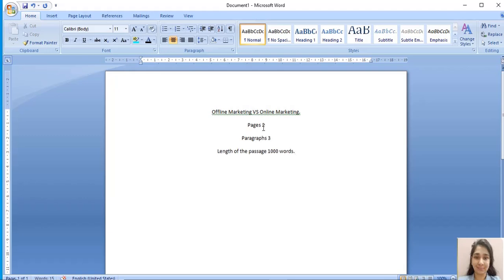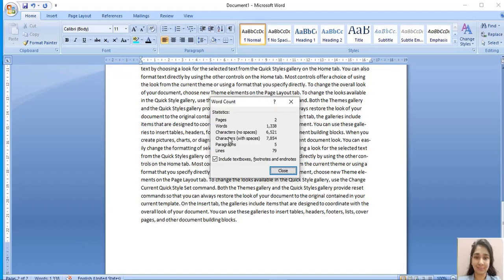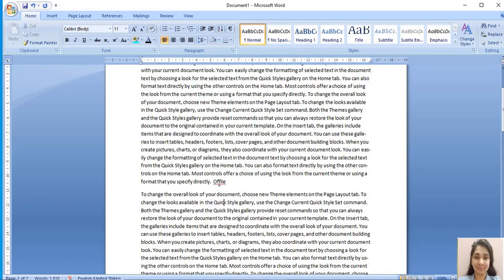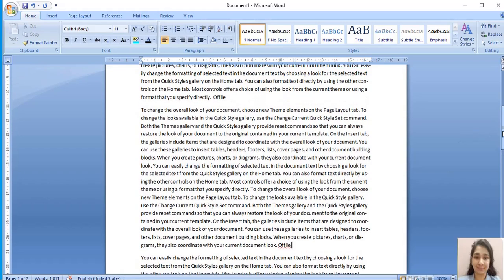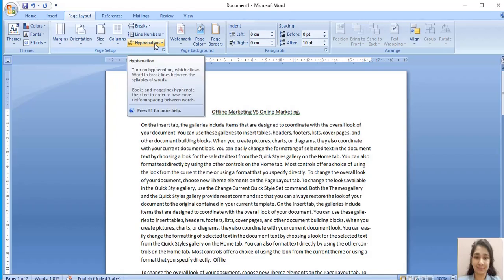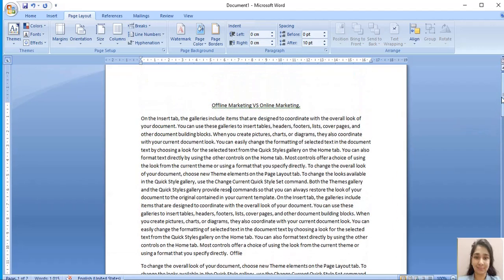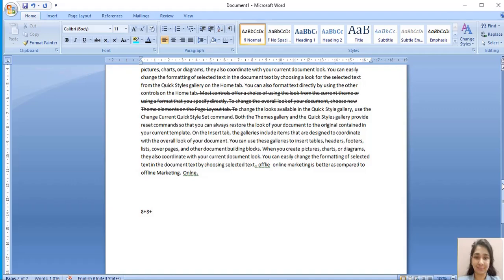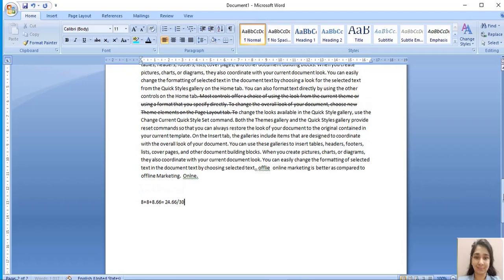10. How to Calculate Passage Length, Correct Words and Wrong Words automatically. | Microsoft Word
In this video, the following points are discussed:
1.  How to write passage effectively by following some conditions.
2. How to correct all the grammatical mistakes of a passage.
3. How to calculate the passage length i.e. total words present in the passage.
4. How to calculate the wrong words and correct words of the passage automatically.
5. How to use hyphenation in a passage.